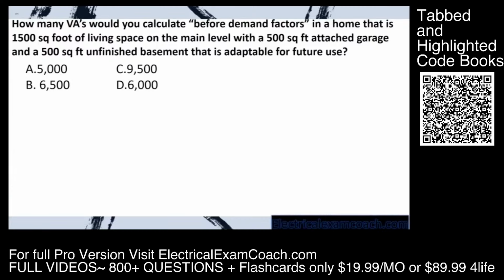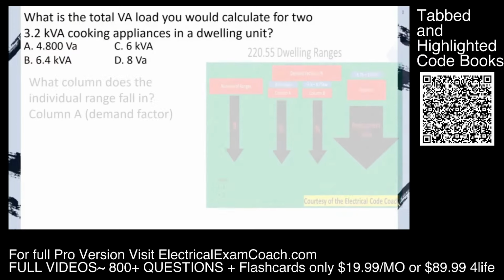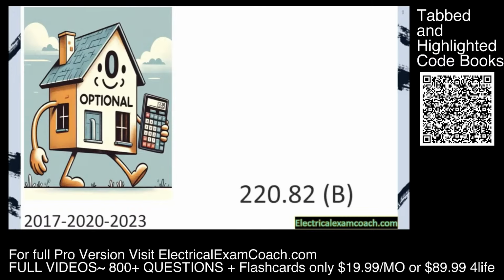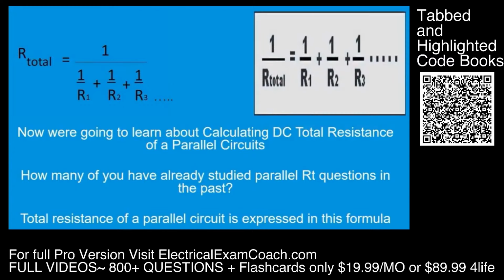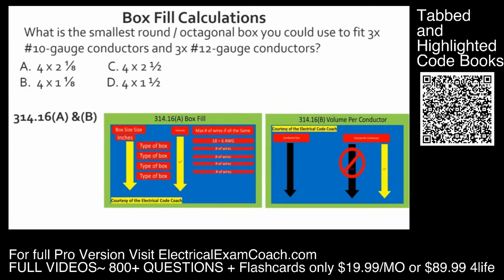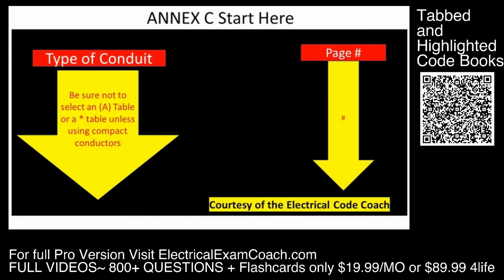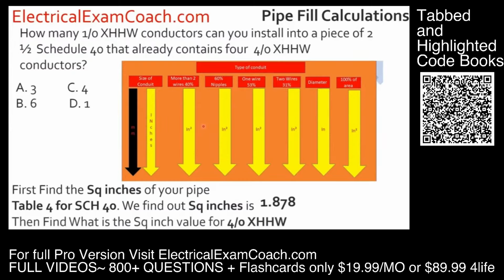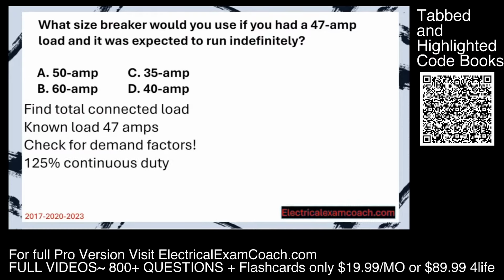Free Electrical Exam Prep Electrician Exam Prep Calculations Portion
Alpha Phase Podcast Episode
Free Electrical Exam Prep Full Video Series